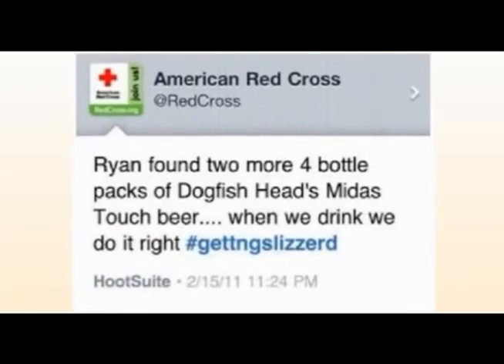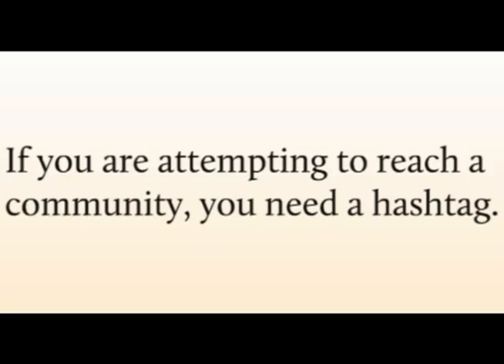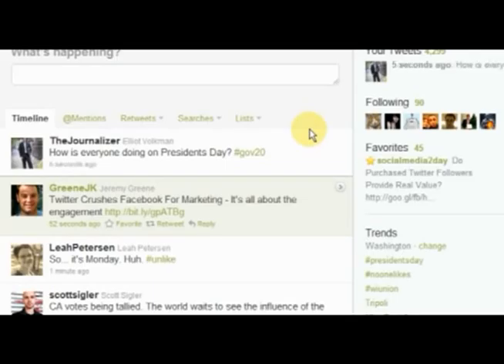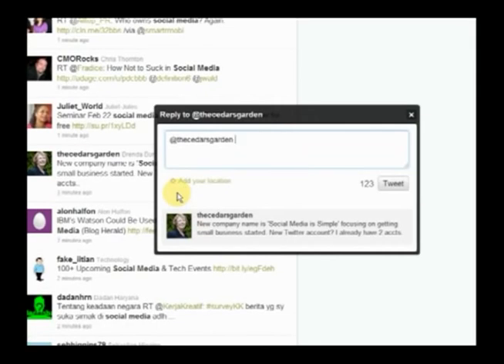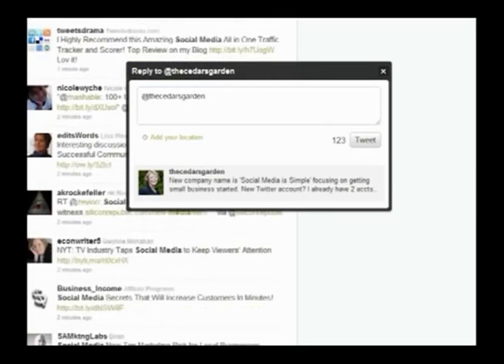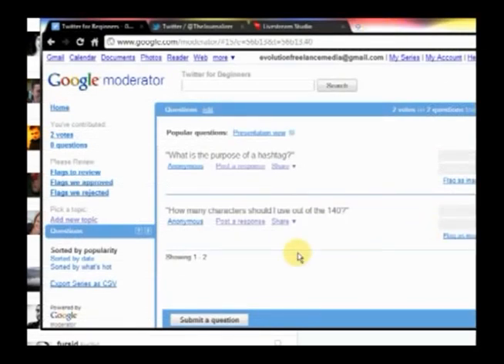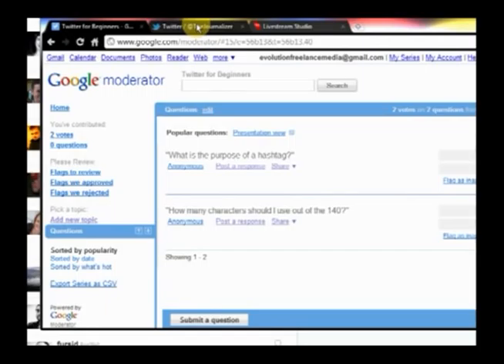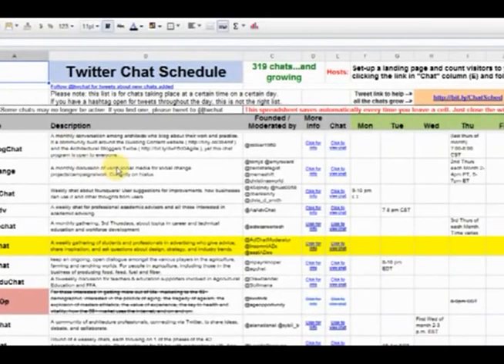Twitter for Beginners Webinar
Play This Media's webinar geared towards first time users of the micro blogging site Twitter.